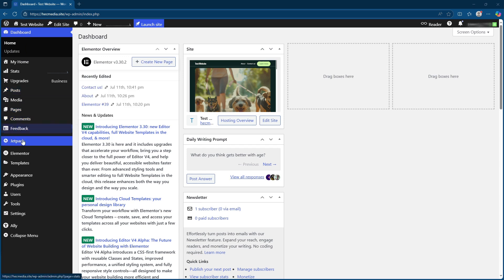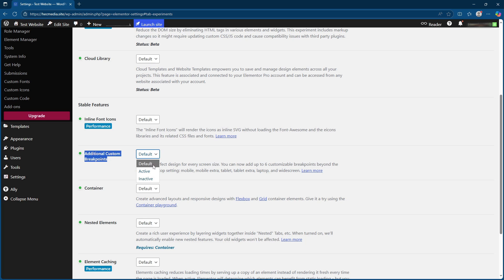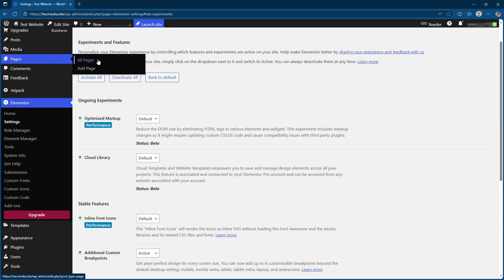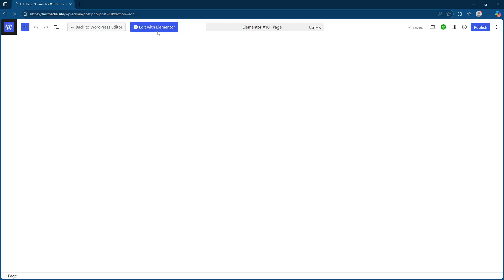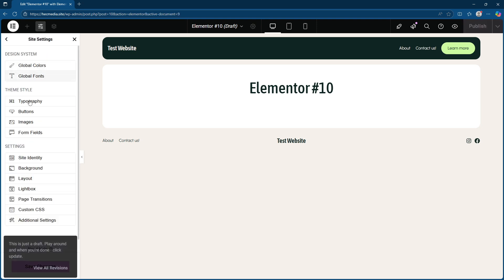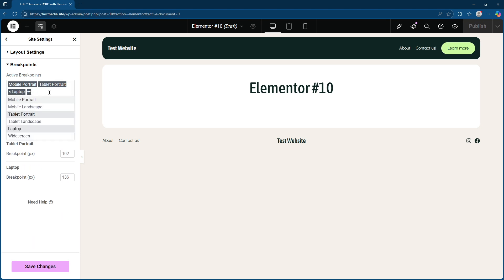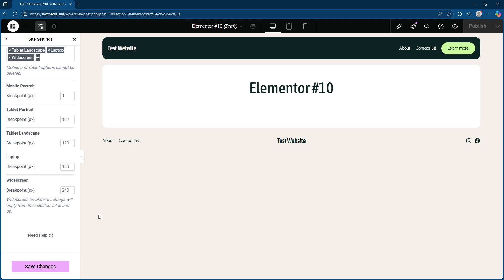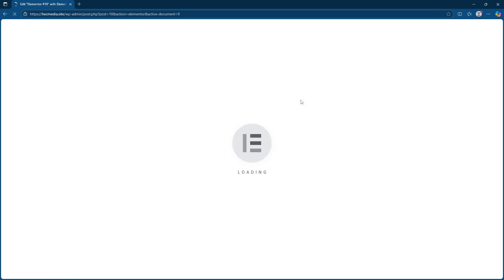Elementor - How to Configure Website for Different Responsive Screens Sizes [2025 Full Guide]